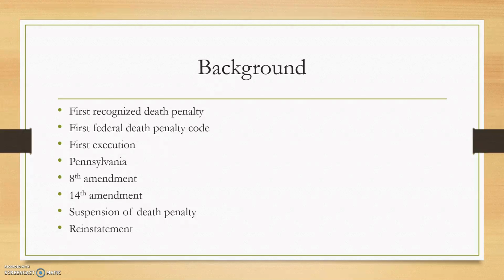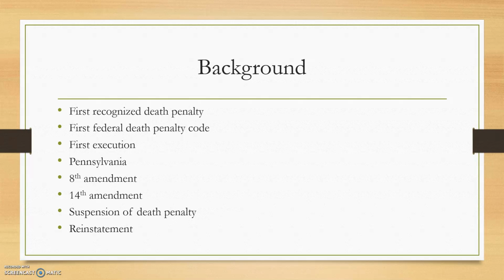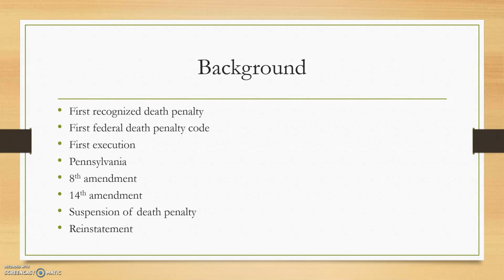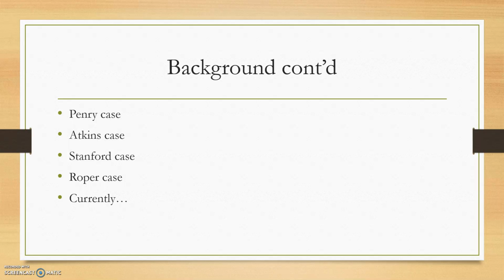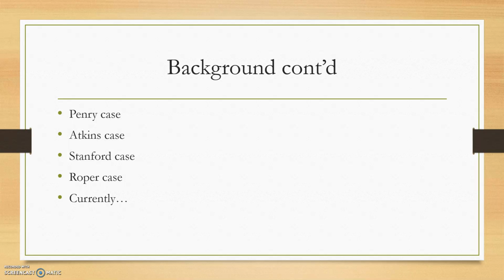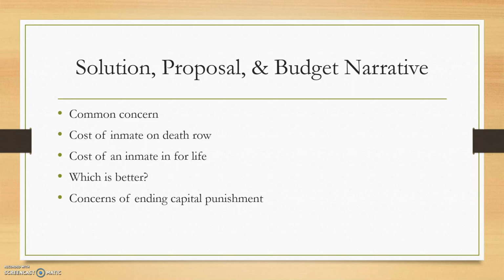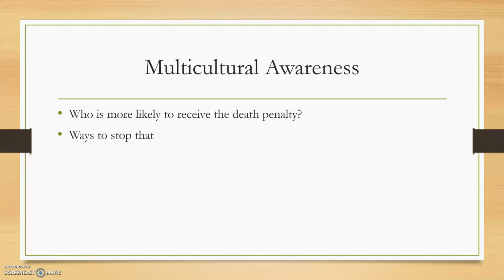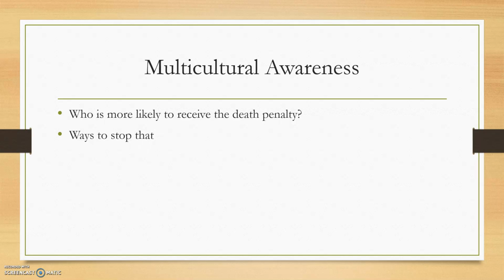The Death Penalty